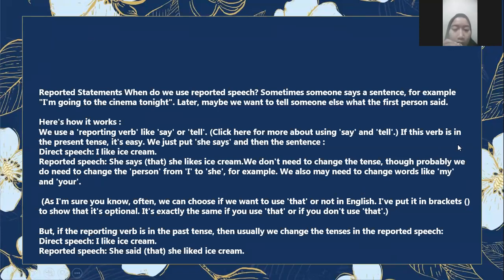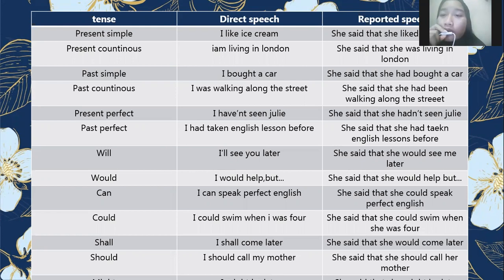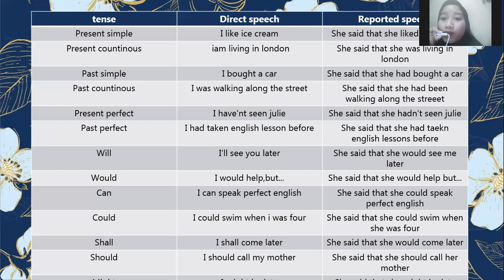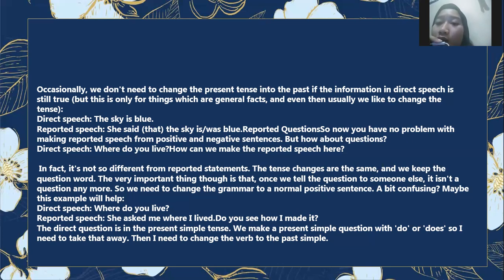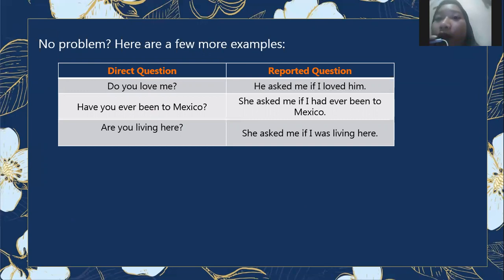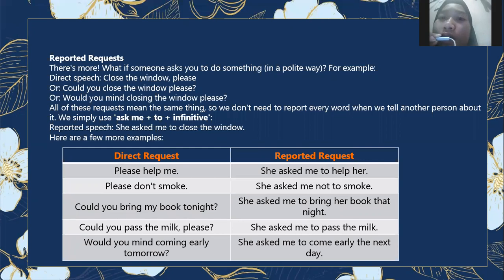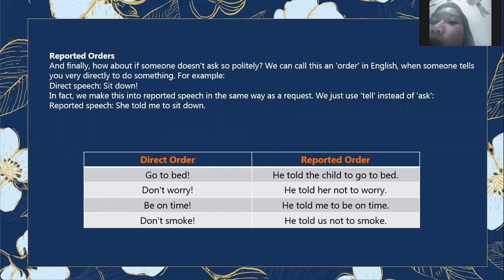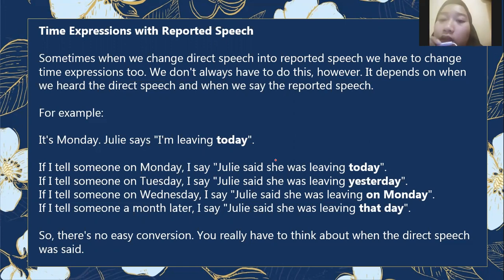PRE-INTERMEDIATE GRAMMAR (REPORTED SPEECH)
Nama : Ulfa Nur Azizah
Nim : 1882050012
Prodi : Pendidikan Bahasa Inggris
Mata kuliah : Pre-intermediate grammar
Dosen : Mr Franscy, M. Pd.